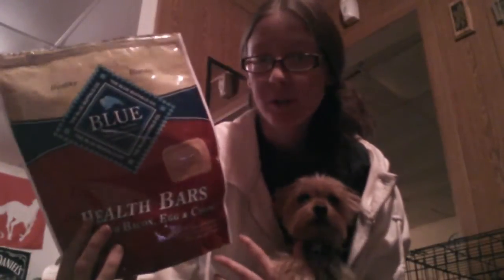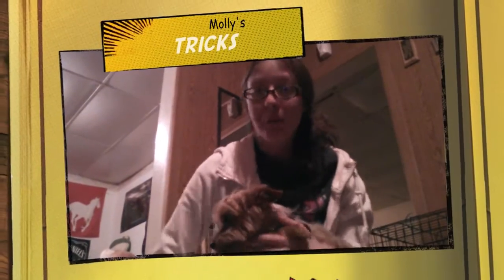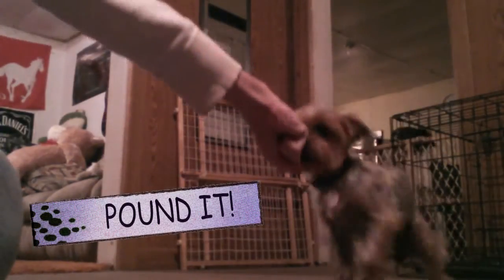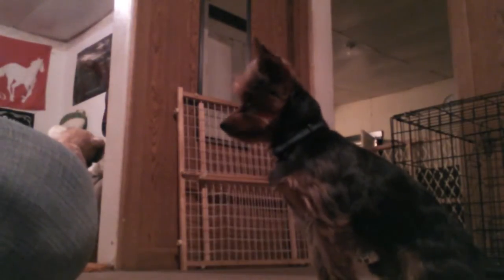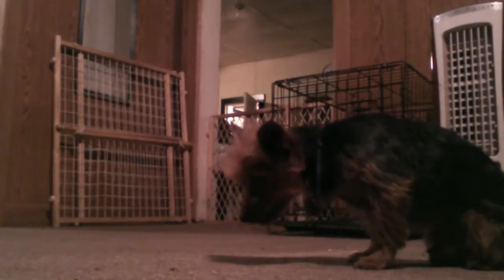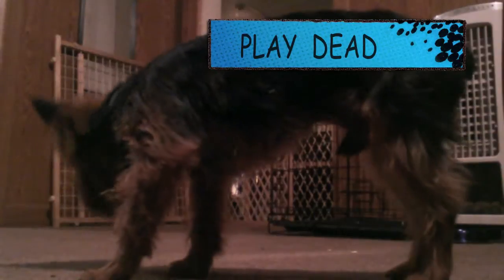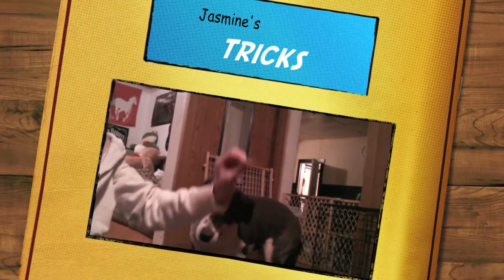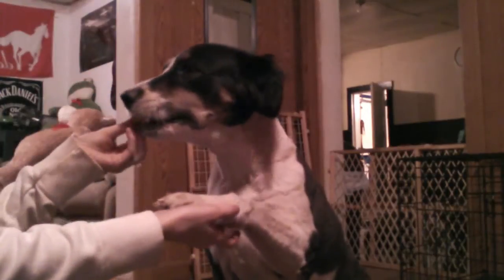Yorkie Treats, Tricks, Tips, Announcement, & GIVEAWAY!!!!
Hi guys! In this video. The first thing is a review over the treats (and food) I give my dogs. The main part of this video is all of my dogs doing their tricks. I wanted to express the time spent with each one of my breeding dogs. My dogs are NOT just kept in cages until a breeding is ready to take place. They are treated like family :) I also have an announcement and giveaway at the end of the video so stay watching for that.